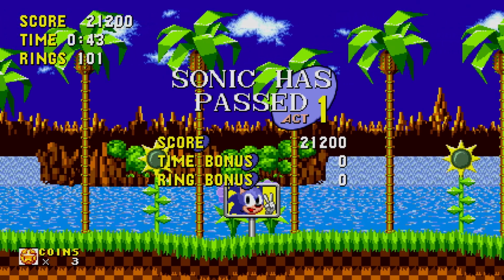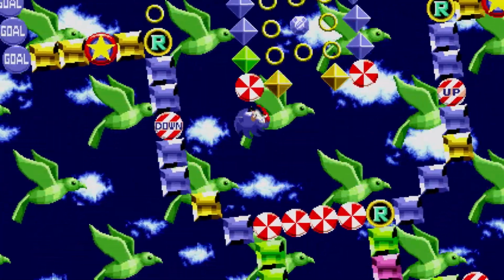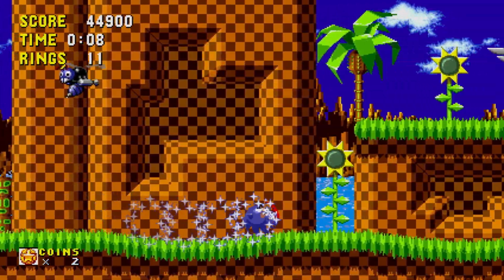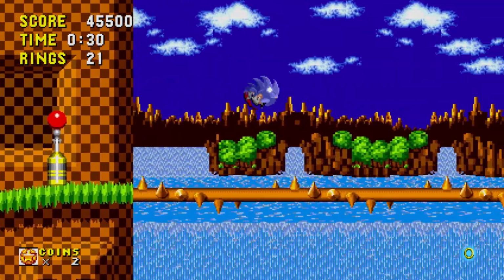Green Hill Zone - Sonic the Hedgehog (Sonic Origins) Let's Play - Part 1